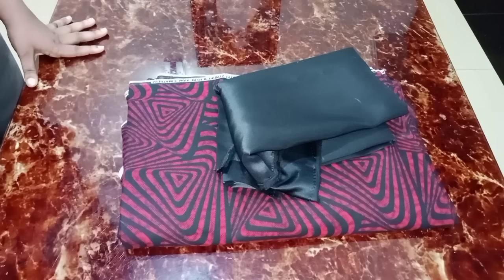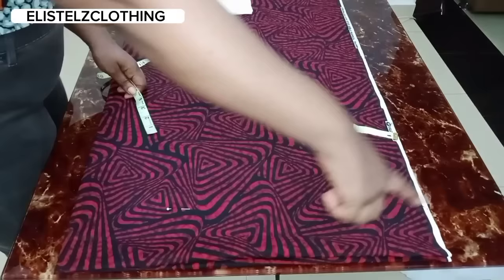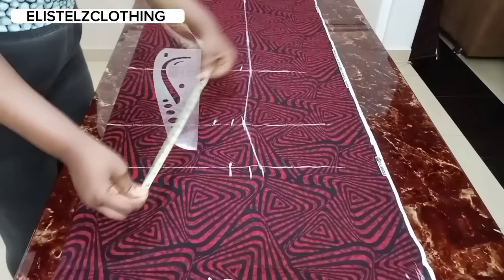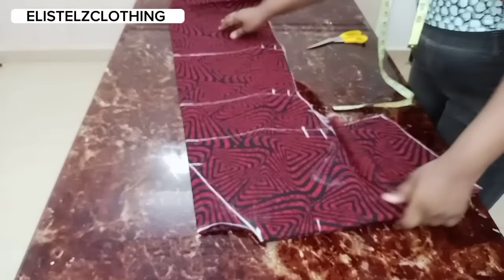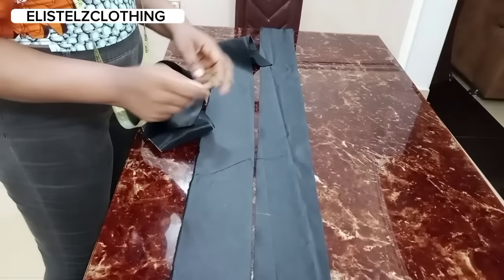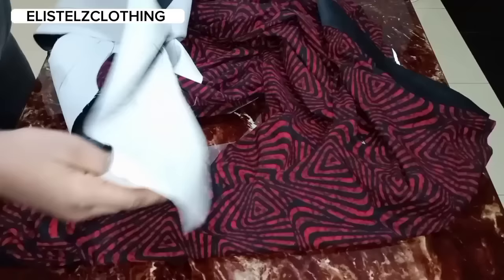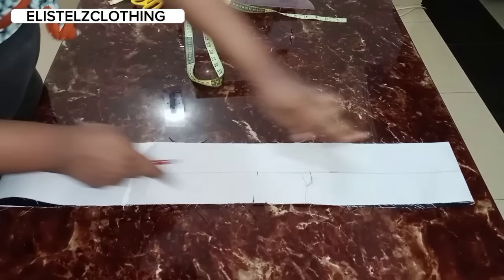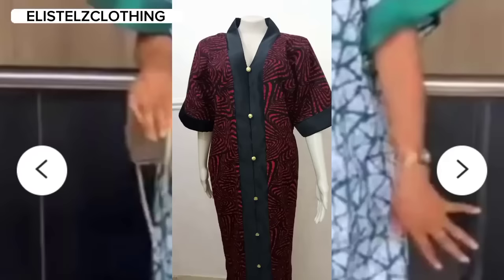How to sew trendy Kimono kaftan/bubu with front slit and collar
How to sew trendy kimono gown with front slit and buttons#